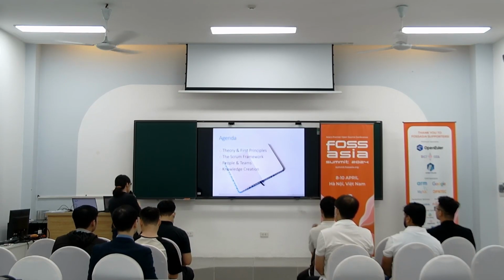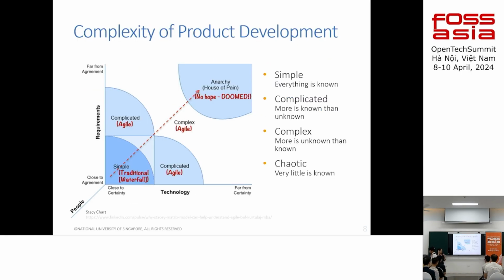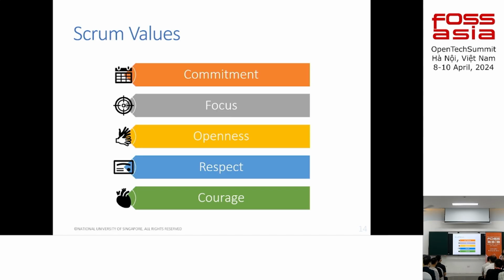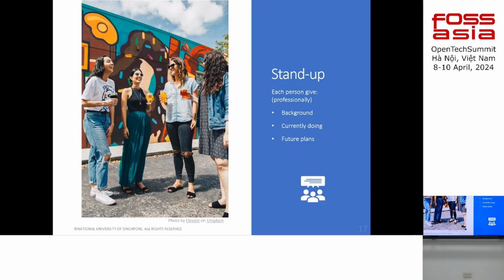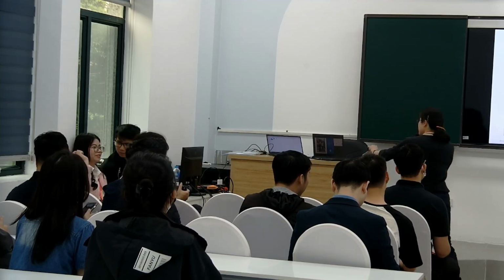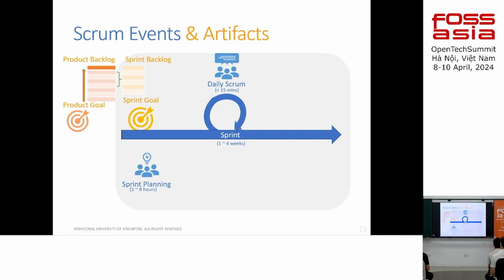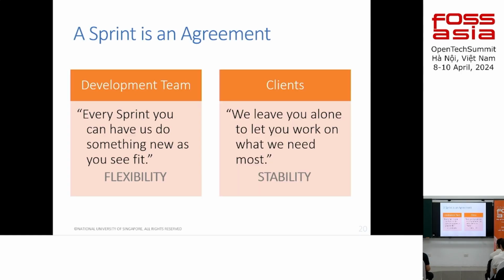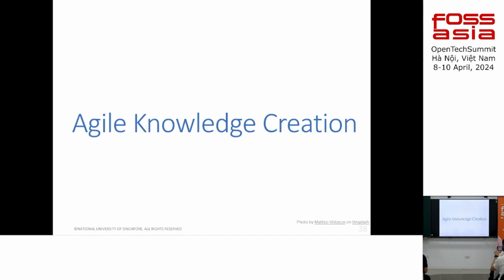Agile Practices & Scrum A Hands On Workshop, Yuelin | FOSSASIA Summit 2024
Dive into the dynamic world of Agile methodologies and Scrum framework in this interactive workshop designed for participants eager to master the essence of Agile practices from start to finish. This session is meticulously crafted to ensure attendees not only grasp the fundamental principles and components of Agile methodologies but also experience firsthand the execution of key Scrum events, including the Daily Scrum and Retrospective meetings.

Through a combination of expert guidance, practical exercises, and collaborative discussions, participants will have the opportunity to engage in real-world scenarios, applying Agile practices and Scrum techniques to enhance project management, improve team collaboration, and boost productivity. Whether you're new to Agile and Scrum or looking to refine your existing skills, this workshop offers a comprehensive exploration of Agile practices and the pivotal role of Scrum events in driving project success. Join us to empower your team with the agility and efficiency needed to navigate the complexities of today's fast-paced work environments.